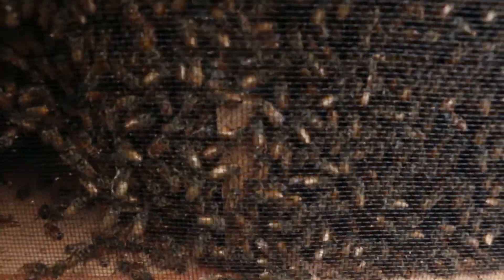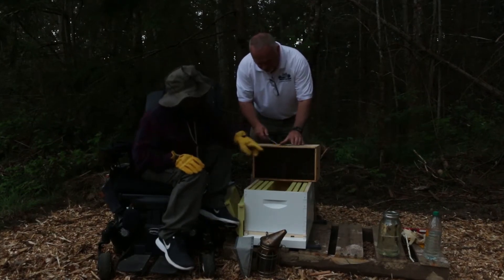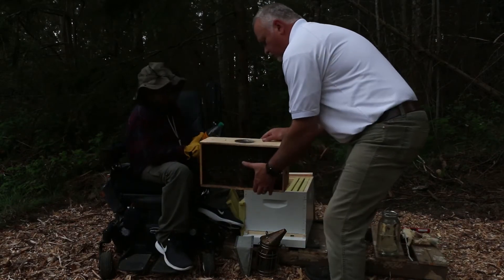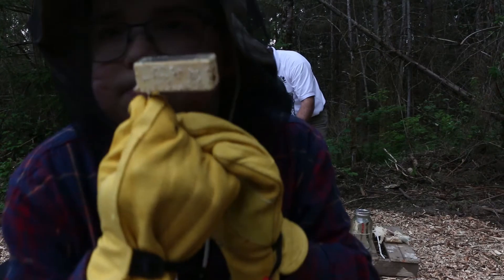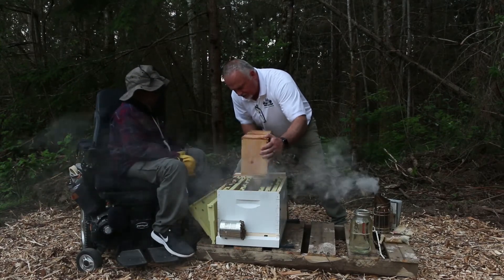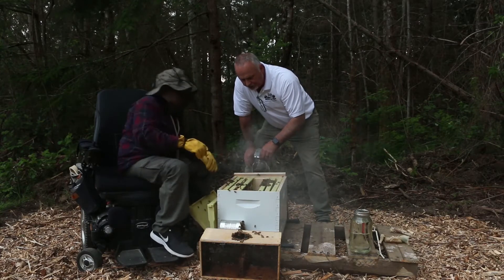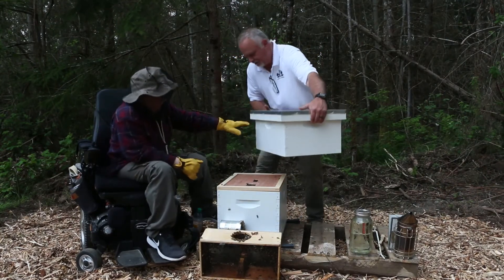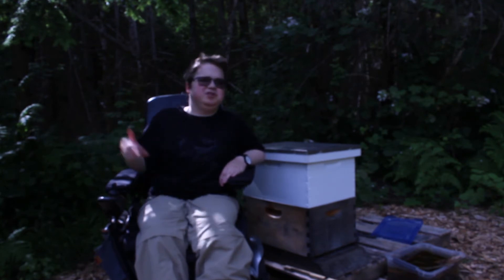My First Day as a Beekeeper! *Can someone in a Wheelchair Keep Bees?*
Hello Youtube! This is my very first Youtube video, Hope you guys enjoy watching it as much as I did making it!
I created Lil Dude's Insect Academy to teach people all about the marvelous world of Bugs, Youtube is just another Platform for me to do just that!